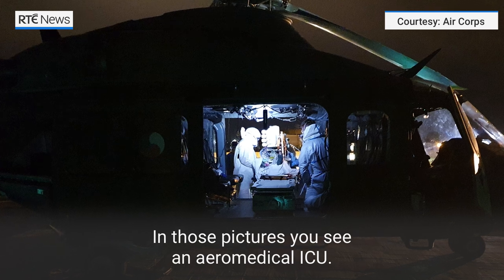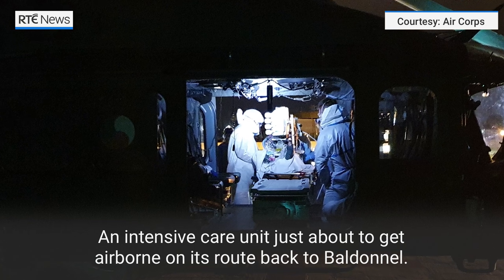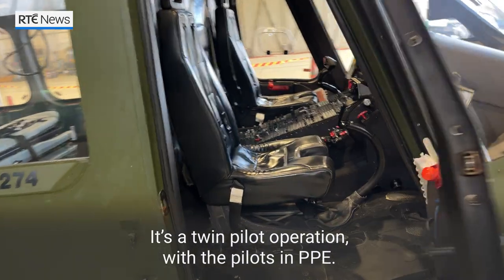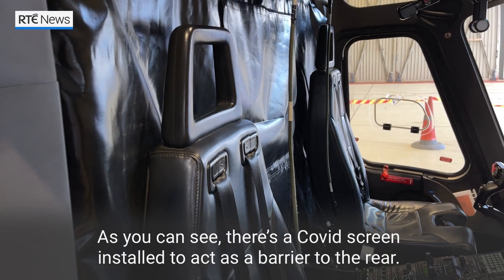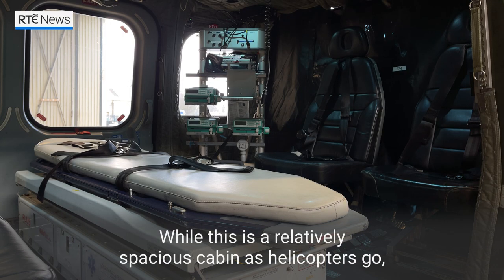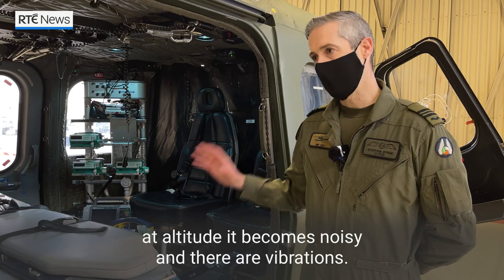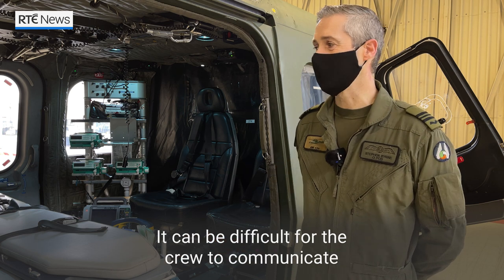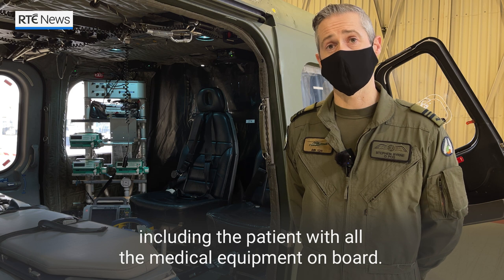Air Corps transfers an ICU patient with Covid-19 for the first time.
The Air Corps has described the first aeromedical transfer of an ICU patient with Covid-19 as a “significant milestone”.